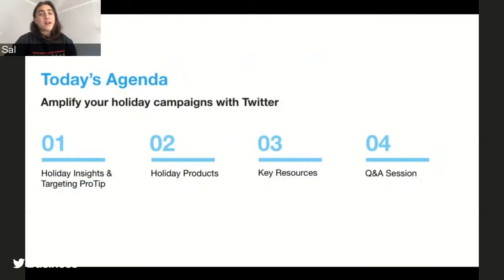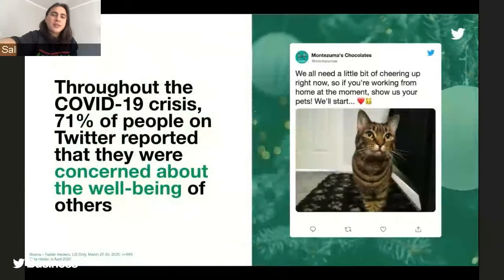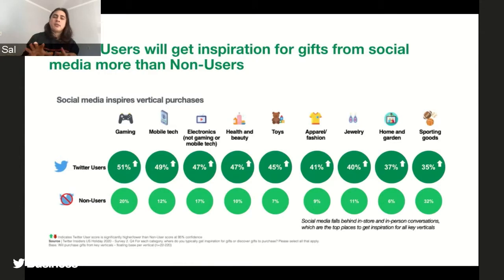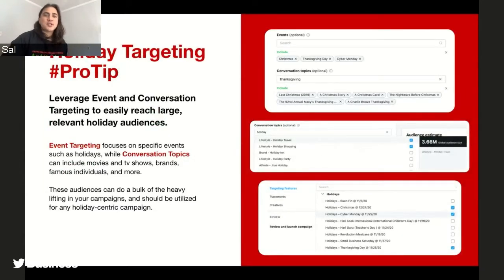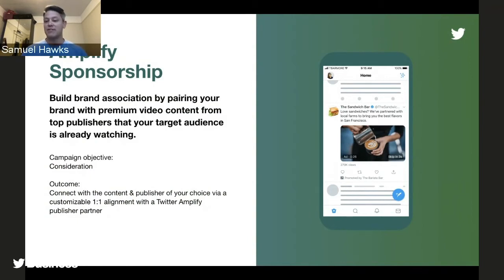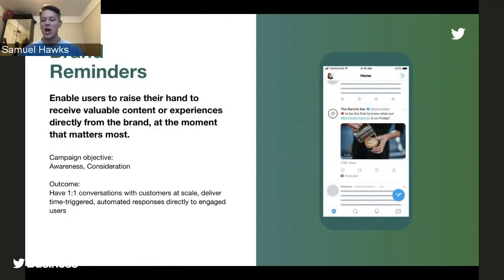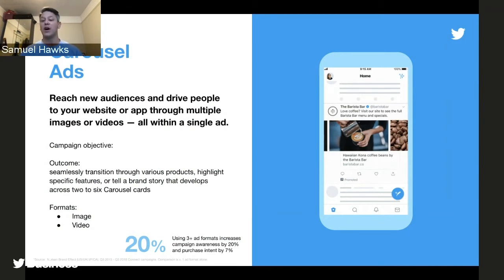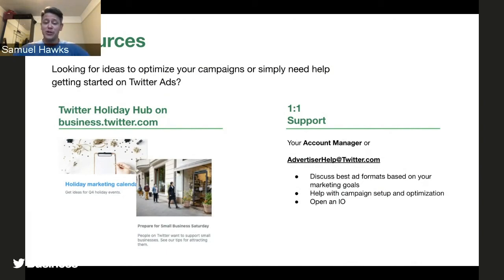Twitter Ads webinar: Amplify you holiday campaigns with Twitter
Our Twitter Ads experts unwrap the keys to create standout campaigns during the holiday season on Twitter.